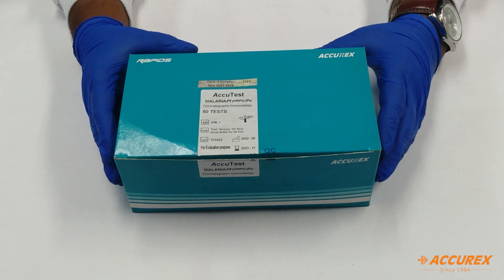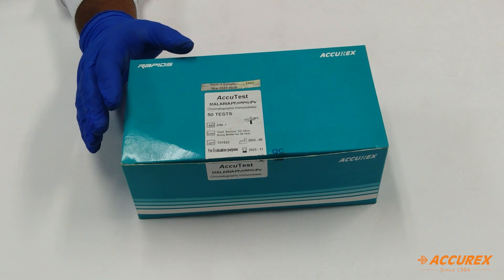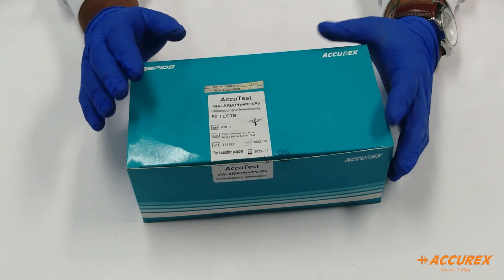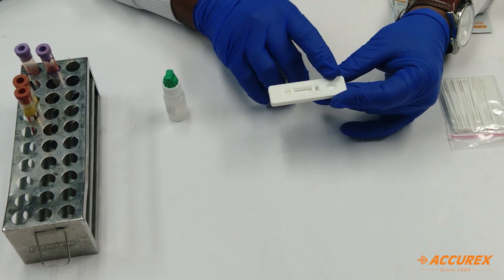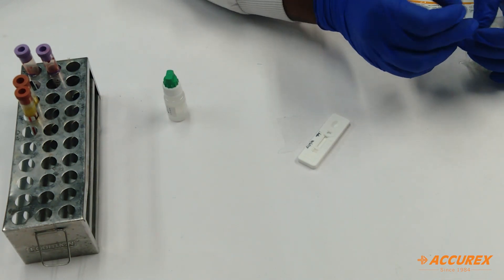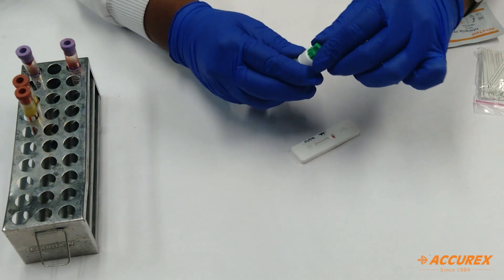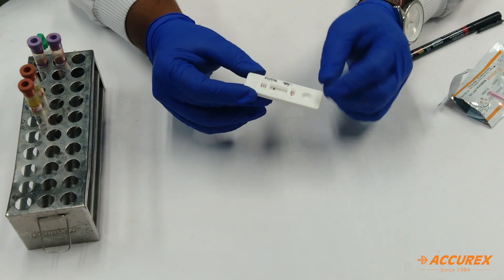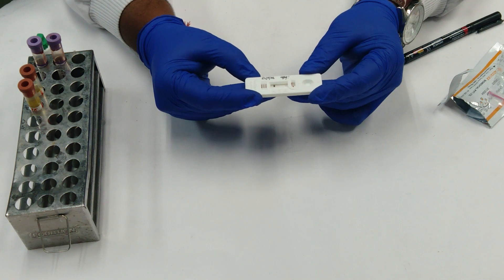AccuTest Malaria Rapid Card Test Kit | Malaria Meaning | Accurex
If an infection is suspected, your blood will be tested to check for signs of a malaria infection. During a blood test, a health care professional will take a blood sample from a vein in your arm, using a small needle. After the needle is inserted, a small amount of blood will be collected into a test tube or vial.

1. Introduction
2. Handling and Precautions
3. Components
4. Procedure

1. Introduction

2. Handling and Precautions
• Storage at 4° to 30°.
• Keep the card at room temperature before testing
• Wear Gloves
• Don't use kit if found broken or damage

3. Components
• Pack Inserts
• Rapid Card
• Buffer
• Sample Dropper

4. Procedure
• Take the test card
• Write the patient's information on the card
• Add 1 drop sample & two drops of buffer in sample well
• Get the result in 15-20 minutes
• Result interpretation